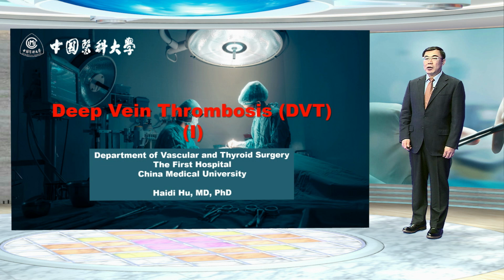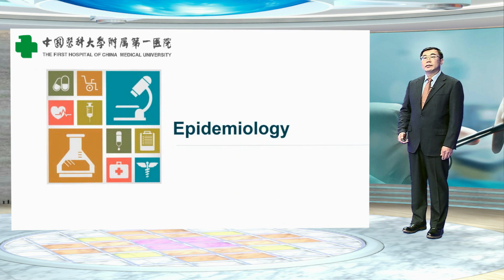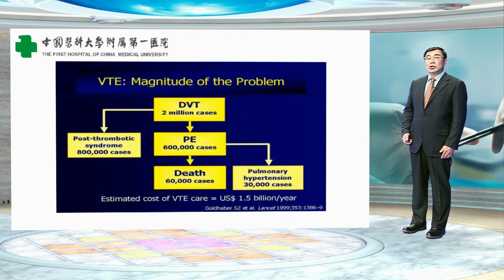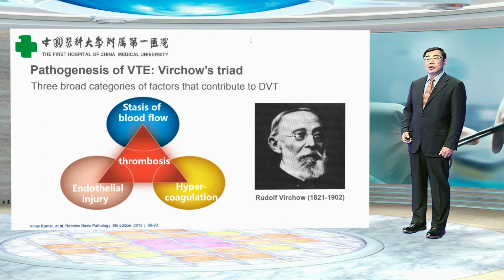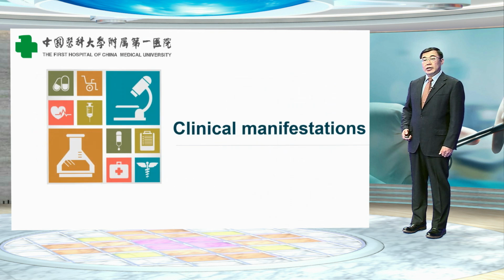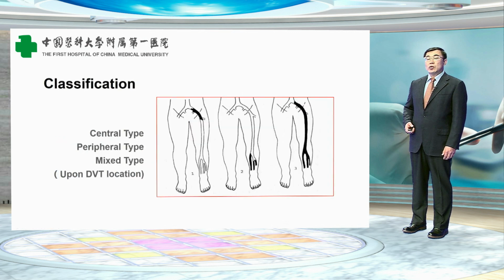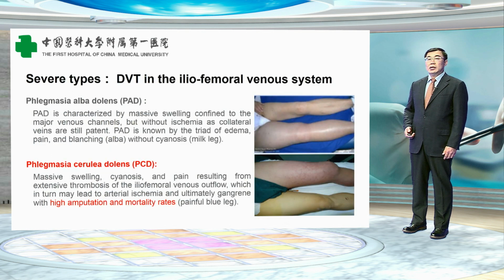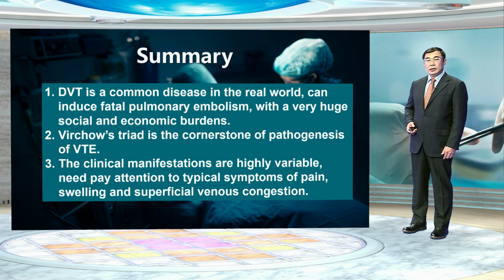Deep Vein Thrombosis DVT 1